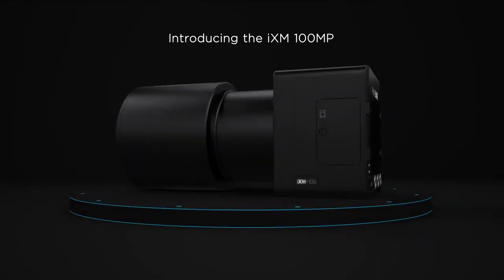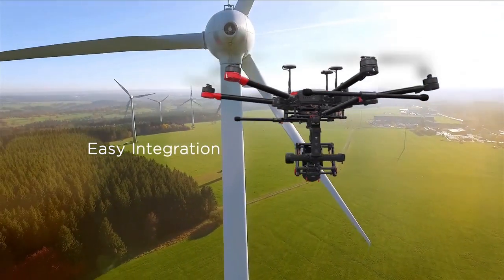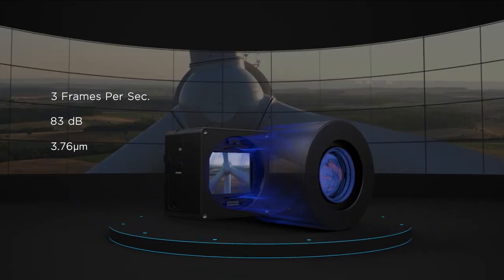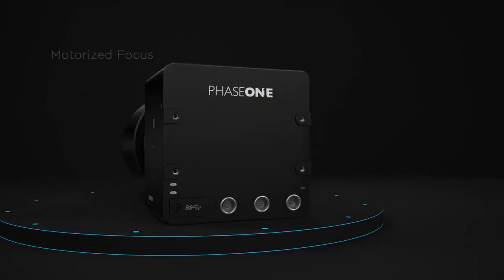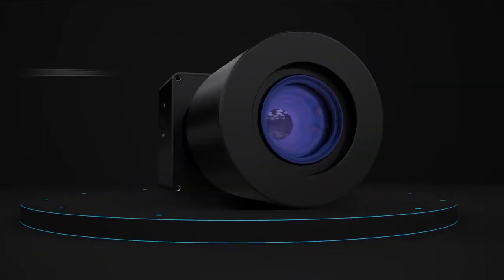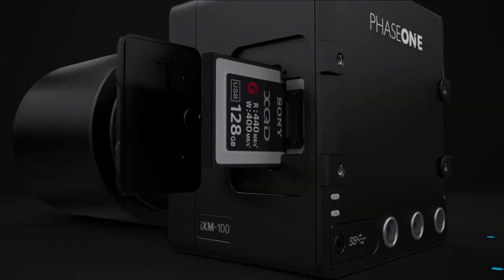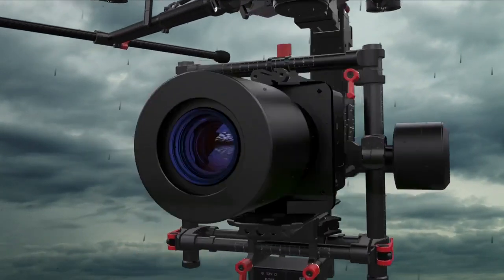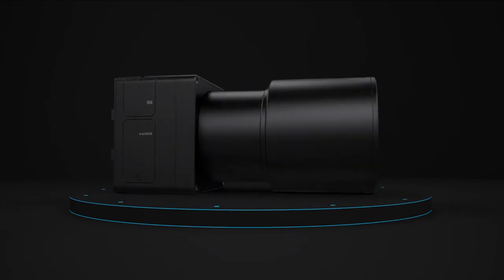Introducing the iXM Camera Series | Phase One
The iXM 100MP is Phase One’s revolutionary weatherproof camera, designed to fulfill the imaging needs of the UAV market. This high-productivity camera easily integrates into UAV aerial platforms and is equipped with a high-resolution lens specifically designed for the iXM camera. The iXM has the fastest 100MP sensor and is equipped with the first medium-format sensor to implement backside illumination technology for enhanced light sensitivity and improved dynamic range.